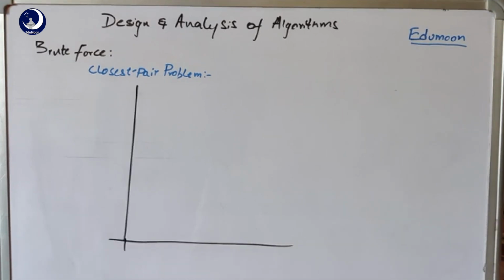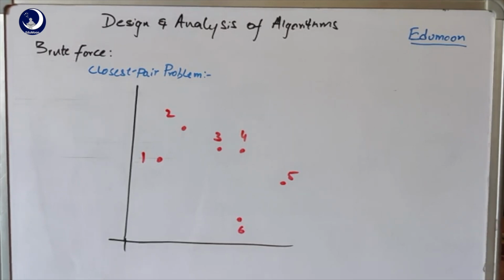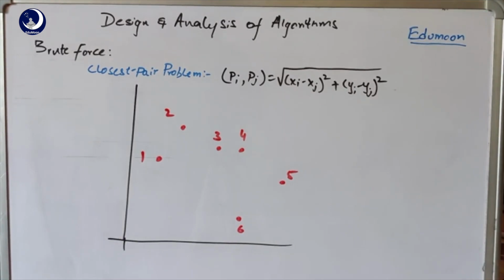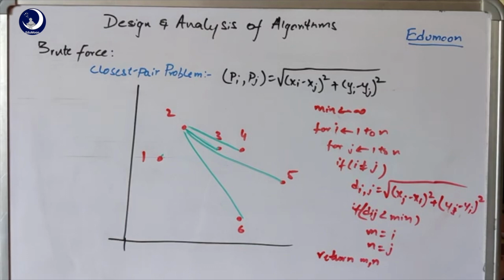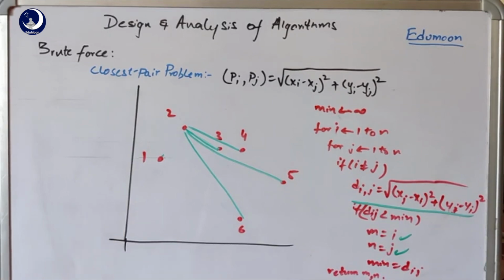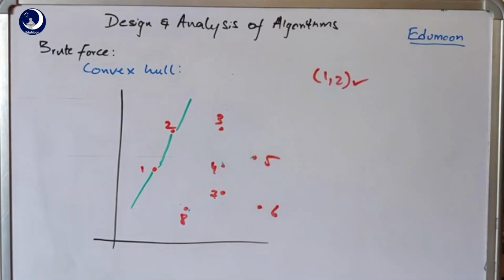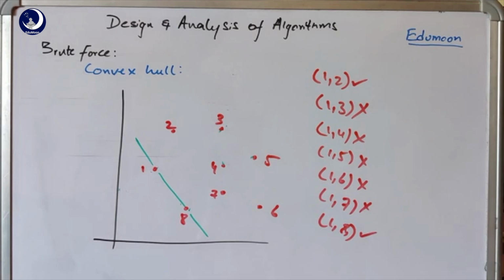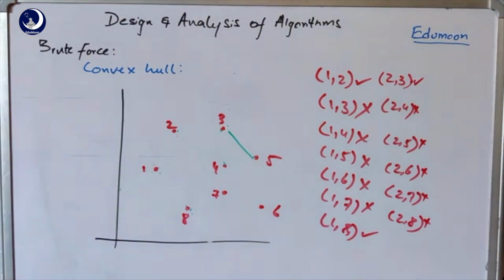Design and Analysis Of Algorithms 1.2 - Brute Force (Part - B)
EduMoon Tutorials on Design and Analysis Of Algorithms by Instructor Samuel